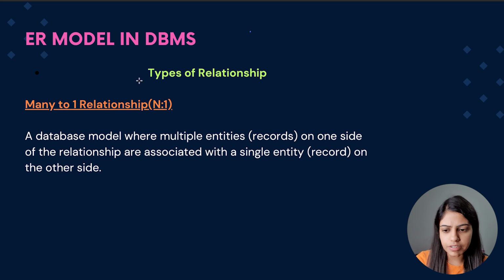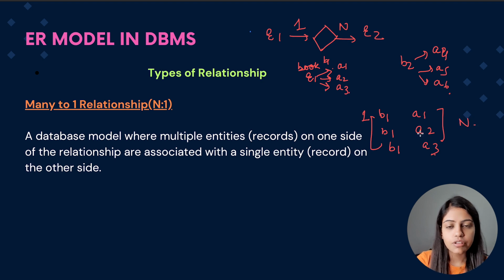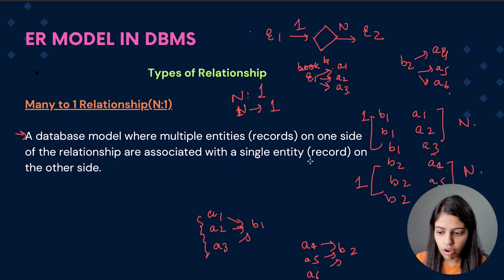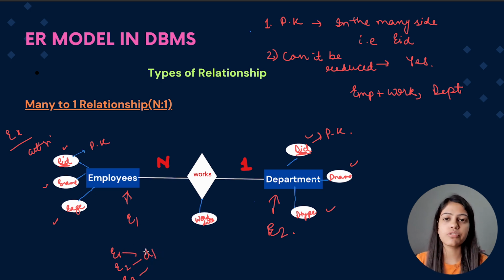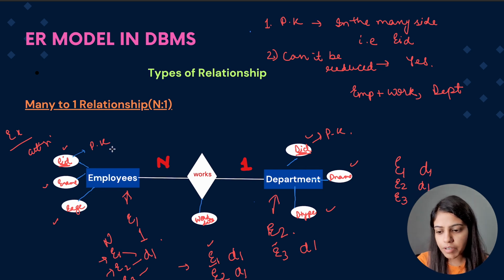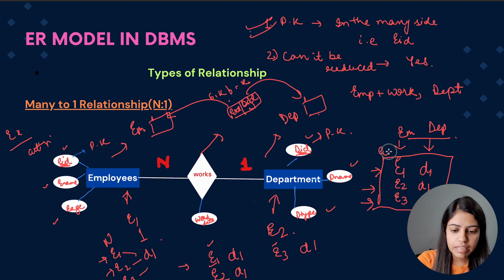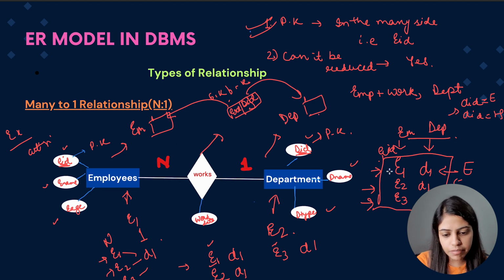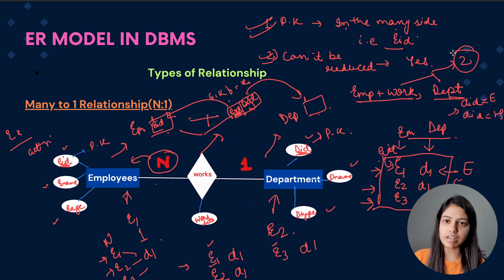L27 : MANY-1 Relationship | ER model | Complete DBMS Course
In this video, we delve into the crucial aspects of Many-1 Relationship in DBMS